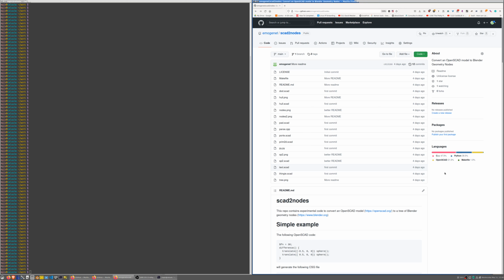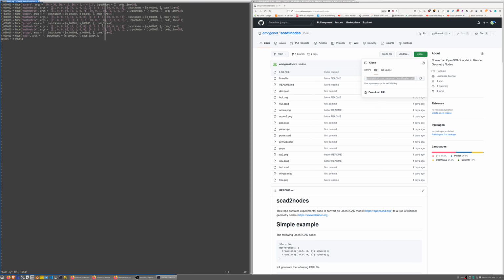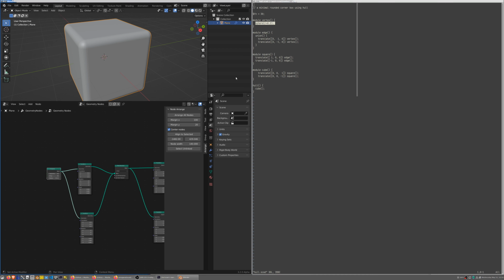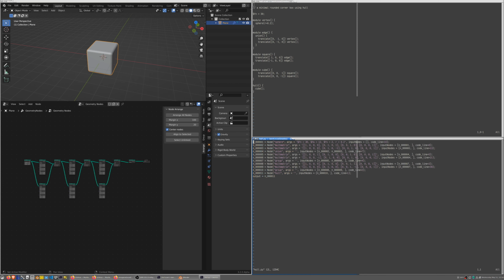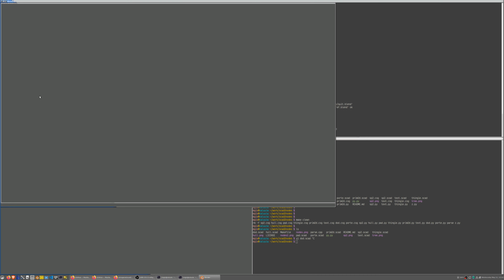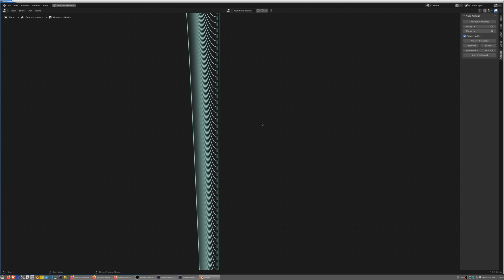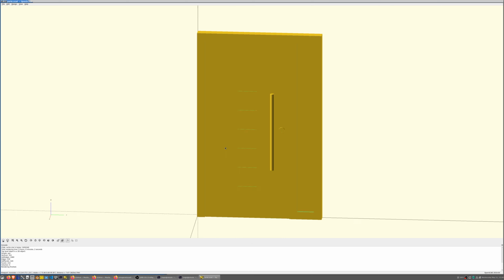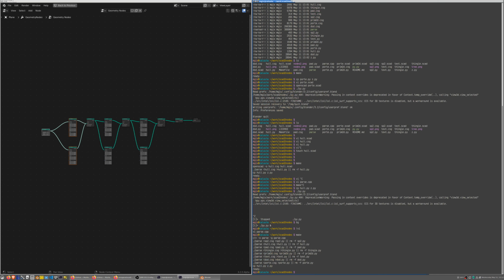Blender Geometry As Code: SCAD2nodes experiment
An experiment to convert OpenSCAD code directly into a Blender geometry nodetree.